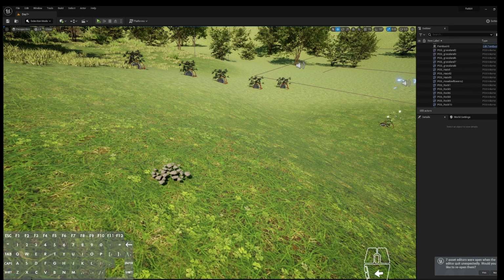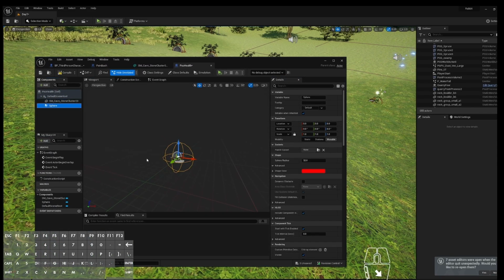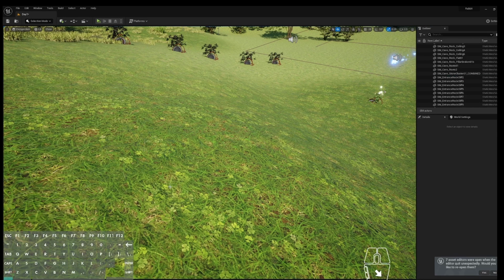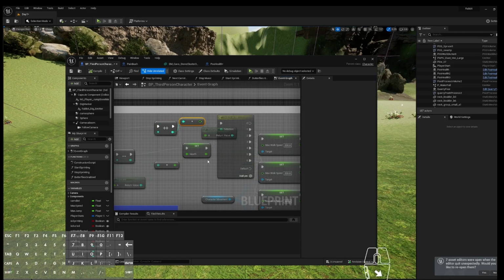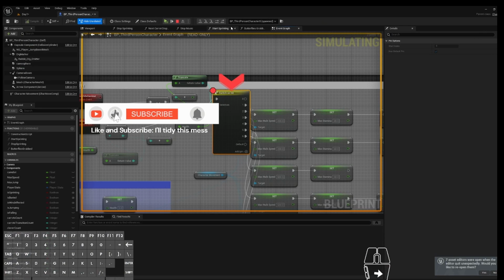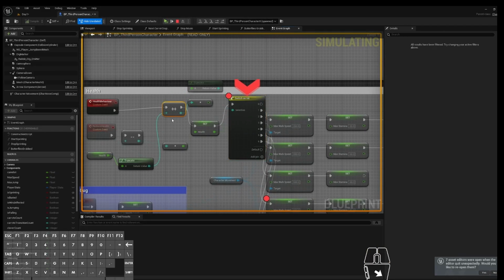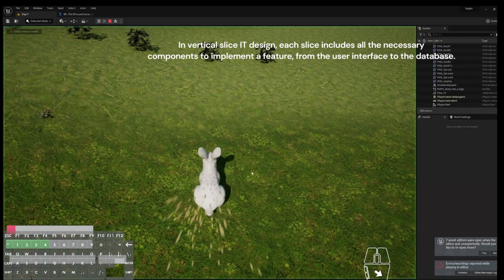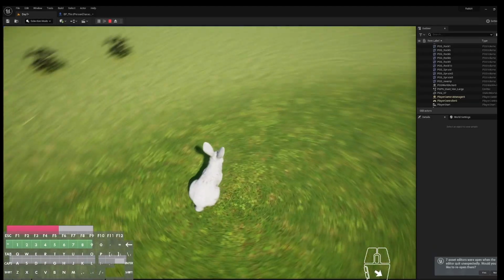Making my rabbit eat poo 2 . Unreal Engine Game Development.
Part 2 of : Tutorial and code-along showing character health manipulation on collision.
Someone told me that rabbits eat their own poo, so in the interest of realism, and with a nod to anxiety (my own), here is a warts-and-all follow along of how I implemented that in UE5 blueprints.
Introducing: the Pain Bush and Poo.